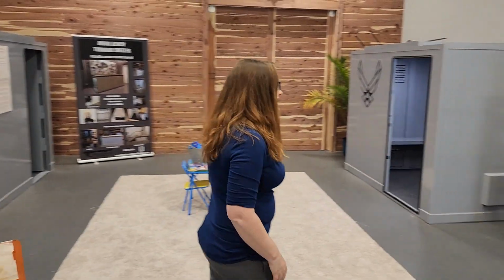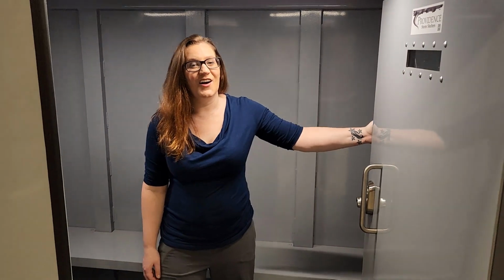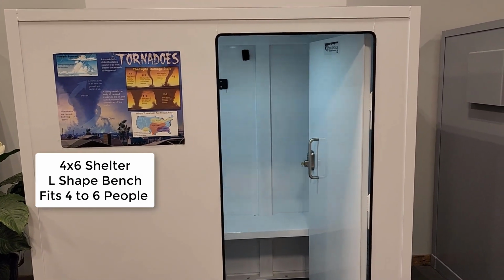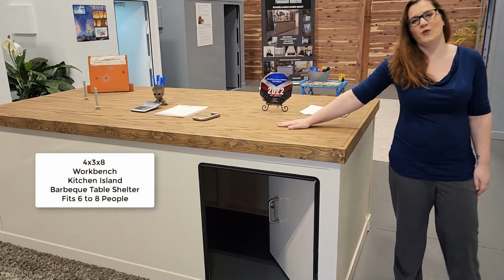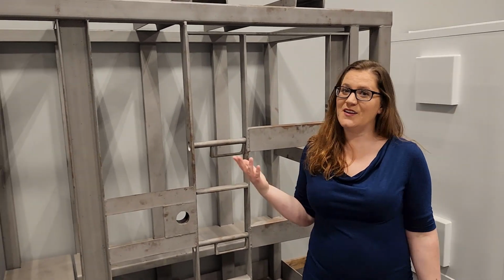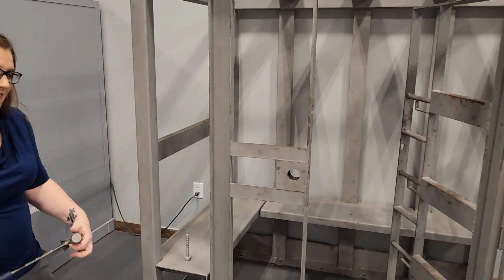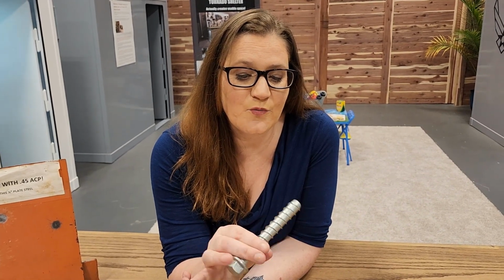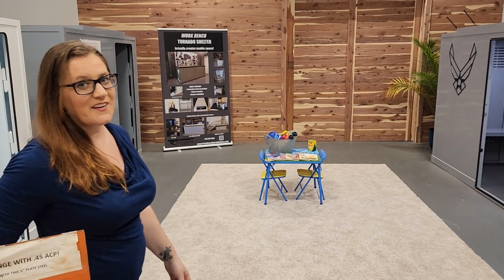The Best Storm Shelters to buy in Alabama - Tornado rooms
If you're searching for the best storm shelters to buy in Alabama, look no further than Providence Storm Shelters. Out of a couple dozen storm shelter companies in Tennessee, Providence Storm Shelters stands out for its quality and price. Our exceptional customer service and fast installation make us the go-to choice for anyone looking to invest in a storm shelter.

At Providence Storm Shelters, all of our storm shelters and safe rooms are EF-5 rated, which means they are designed to withstand the most extreme weather conditions, including wind speeds of up to 450 miles per hour and over 100,000 pounds of debris. This level of protection ensures that you and your loved ones are safe during even the most severe storms.

We understand the importance of safety for you and your family, and we want to make sure that the process of buying and installing a Alabama storm shelter is as easy and stress-free as possible. That's why our team of experts is always ready to assist you in selecting the perfect storm shelter or tornado room to meet your needs and install it quickly and efficiently. We can even customize your storm shelter or safe room to suit your specific needs and preferences.

Our commitment to superior quality and excellent customer service is second to none. We offer a lifetime limited warranty on all of our Alabama storm shelters and tornado rooms, giving you peace of mind knowing that your investment in a storm shelter is well-protected.

Providence Storm Shelters only offers above-ground shelters and safe rooms because we believe that below-ground shelters pose several health and safety hazards, such as potential flooding, debris blocking the door, difficult entry and exit, lack of wheelchair access, and they are too cramped for comfort.

Every one of our storm shelters are not only perfect for protection during a storm, but also make great Alabama safe rooms as well. You can keep your family and valuables safe from intruders and secure your home while you're away on vacation.

In addition to our high-quality products and exceptional customer service, we have a beautiful showroom with 8 shelters you can examine and try out. Our experienced team can guide you through the process of selecting the ideal storm shelter or tornado room for your home.

Investing in a storm shelter is a crucial step in ensuring your family's safety during severe weather. Don't settle for less than the best. Contact Providence Storm Shelters today to learn more about our top-of-the-line storm shelters and safe rooms. We're confident that you'll agree that we offer the best storm shelters to buy in Alabama. Don't wait until it's too late to protect yourself and your loved ones – get in touch with us today.

Come visit us at our beautiful SHOWROOM and see all of our shelters and features-
Providence Storm Shelters
5542 E. Division Street, Suite B